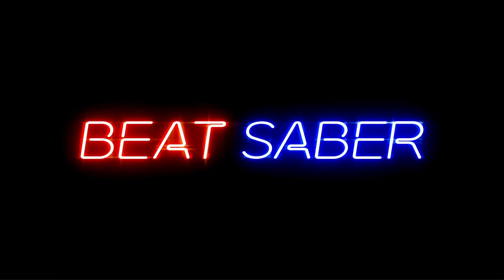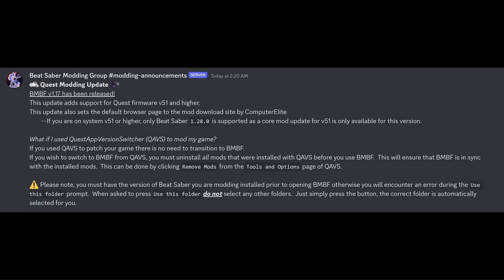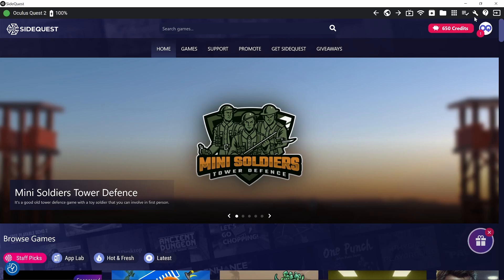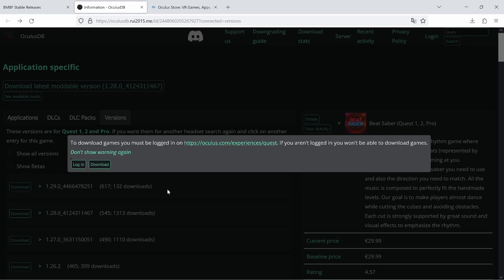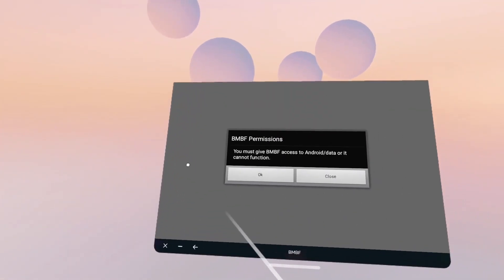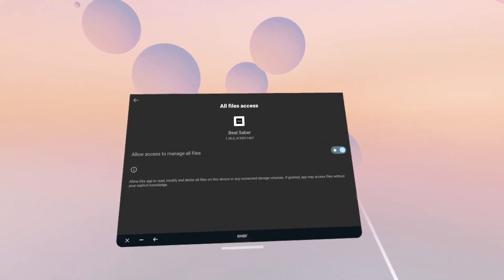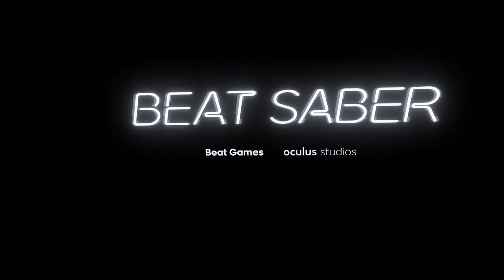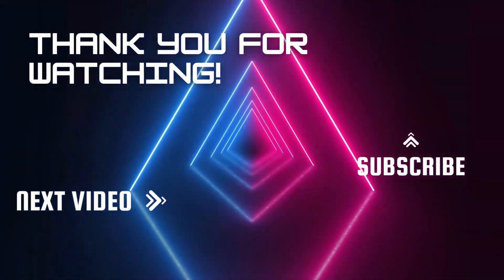BMBF v1.17.0 Released! [Full Install Guide]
A new BMBF version has released for Beat Saber 1.28, this is a full uninstall, downgrade and reinstall guide for the latest version!

ADB command: uninstall com.beatgames.beatsaber

£23 Each to spend in store credit when you use this for a new headset

Chapters:
00:00 Overview
03:16 Backup Files
04:10 Uninstall BMBF and Beat Saber
06:55 Downgrade Beat Saber
09:10 Install BMBF
16:11 Replace Backed Up Files